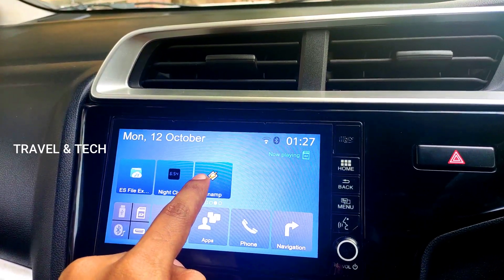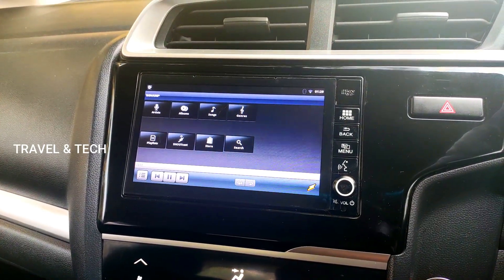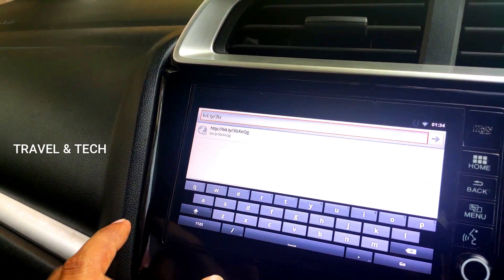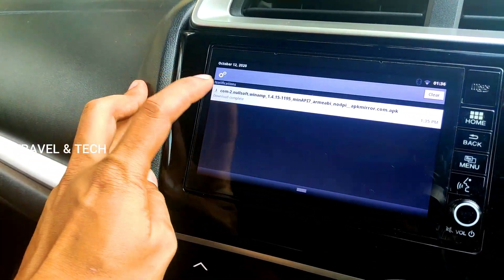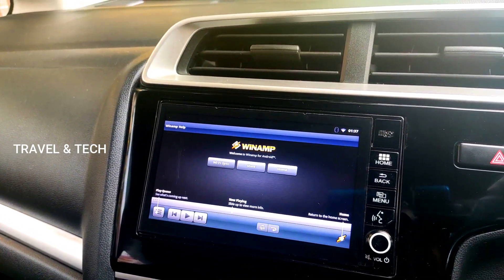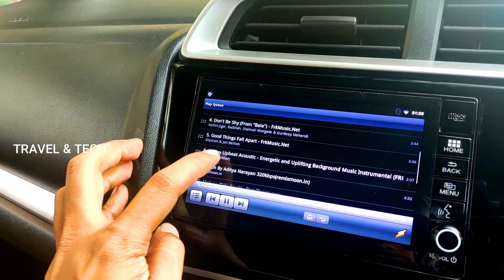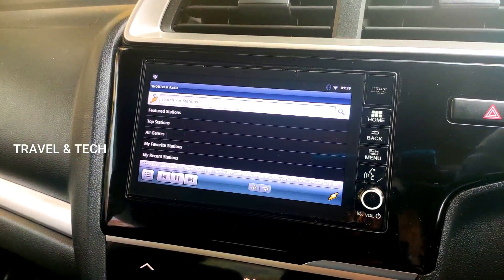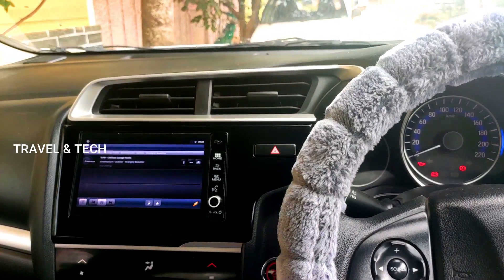How To Install Winamp In Digipad - Honda WRV/City/Amaze/Jazz - TravelTECH Special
LINK TO BUY WIFI DONGLE

In this video, I bring you a very special app known as Winamp Music Player, which was the gold standard player in the 90's used to play music in the computer when they first started coming out. The app still holds its own to date and is a versatile application on its own.